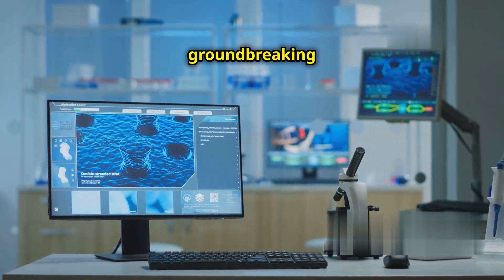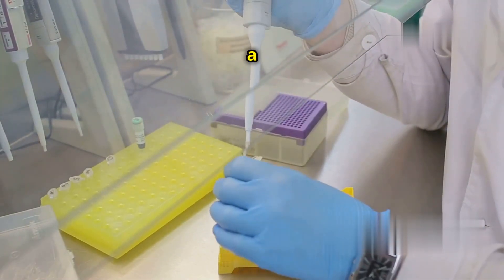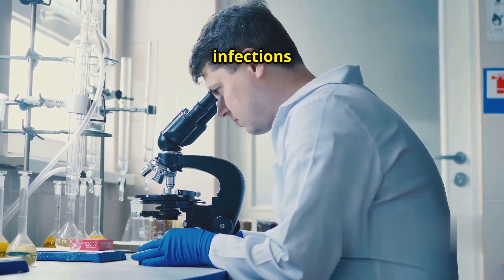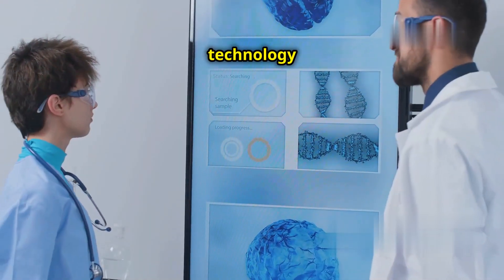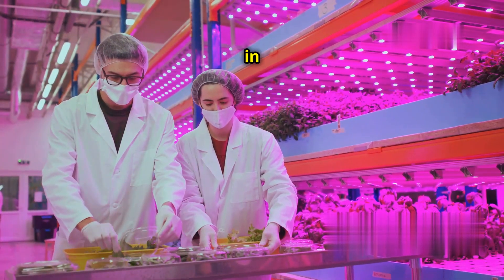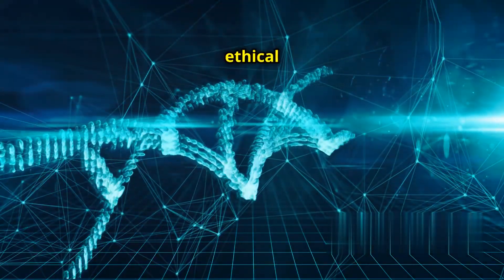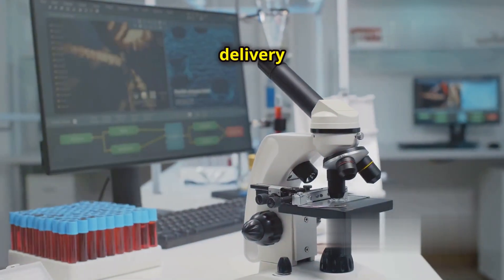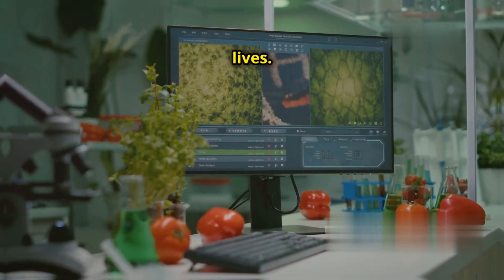CRISPR Cas9 Revolutionizing the Fight Against HIV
1. CRISPR-Cas9: Revolutionizing the Fight Against HIV is a captivating YouTube channel dedicated to exploring the groundbreaking technology of CRISPR-Cas9 and its potential in combating HIV. With a focus on scientific research, this channel aims to educate and inform viewers about the latest advancements in gene editing and its application in the fight against one of the most challenging global health issues of our time.

2. The channel provides in-depth explanations of the CRISPR-Cas9 system, which is a powerful tool that allows scientists to precisely edit DNA sequences. Through engaging visuals and clear explanations, viewers will gain a comprehensive understanding of how this technology works and its potential implications in the battle against HIV. The channel also delves into the history of CRISPR-Cas9, highlighting key milestones and breakthroughs that have paved the way for its use in HIV research.

3. In addition to exploring the science behind CRISPR-Cas9, this YouTube channel features interviews with leading scientists and researchers who are at the forefront of HIV research. These experts share their insights, experiences, and perspectives on the potential of CRISPR-Cas9 in developing new treatments and therapies for HIV. The channel also covers the ethical considerations surrounding gene editing and HIV research, providing a balanced and thought-provoking discussion on the topic. With its informative content and engaging presentation, CRISPR-Cas9: Revolutionizing the Fight Against HIV is a must-watch channel for anyone interested in the intersection of science, technology, and healthcare.

OUTLINE:
00:00:00
Introduction to CRISPR-Cas9 Technology

00:00:52
Components and Mechanism of CRISPR-Cas9

00:01:22
The Challenge of HIV

00:02:22
Limitations of Current HIV Treatments

00:03:21
CRISPR-Cas9 in HIV Research

00:04:26
Recent Breakthroughs in HIV Research

00:04:55
Potential Impacts on Other Diseases

00:05:56
Ethical Considerations in Gene Editing

00:06:58
Risks and Challenges of CRISPR-Cas9

00:07:59
Future Prospects of CRISPR-Cas9 in Medicine

00:09:00